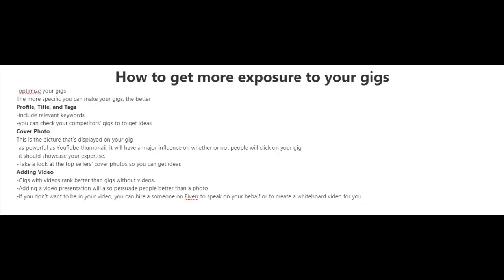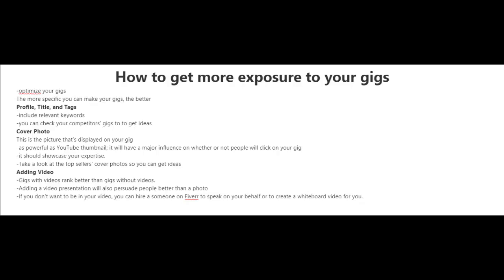How To More Exposure on Fiverr Video 4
fiverr,fiverr gigs,fiverr tips,how to make money on fiverr,pro selleron fiverr,create gig on fiverr 2022,how to rank gig on fiverr 2022,how to rank fiverr gig,how to rank gig on fiverr,how to rank fiverr gig on first page,lets uncover,freelance writer,fiverr gig create hindi,fiverr tutorial for ranking gig,fiverr keyword research,fiverr gigs that require no skills & zero knowledge,high ranking fiverr gig tutorial,fiverr challanges,make money on fiverr

●▬▬▬▬▬▬▬▬▬▬▬ஜ۩۞۩ஜ▬▬▬▬▬▬▬▬▬▬▬●
●▬▬▬▬▬▬▬▬▬▬▬ஜ۩۞۩ஜ▬▬▬▬▬▬▬▬▬▬▬●